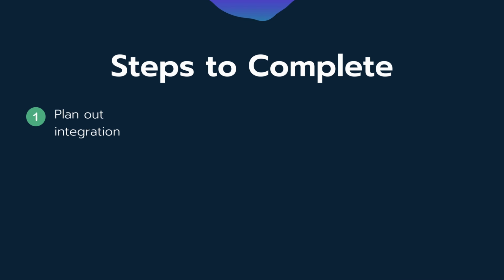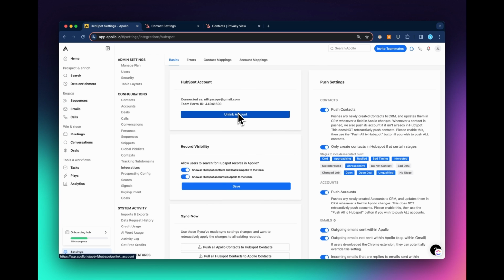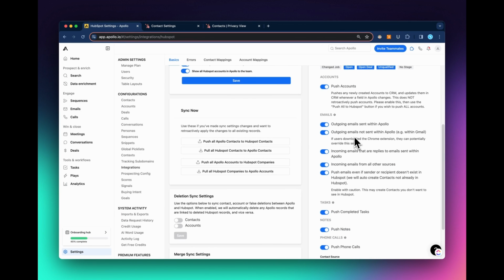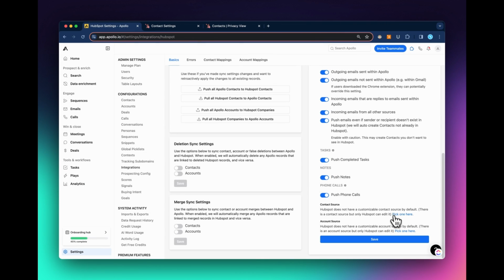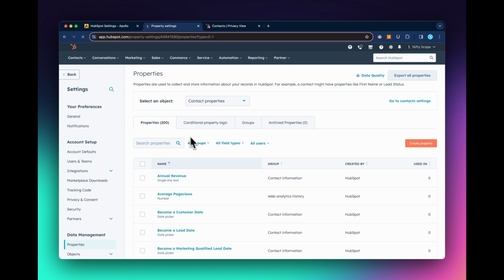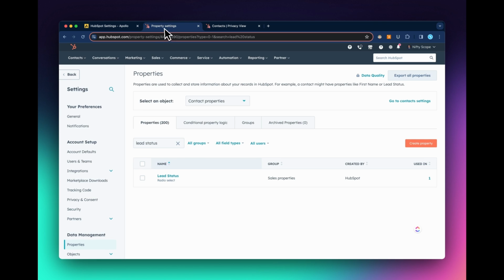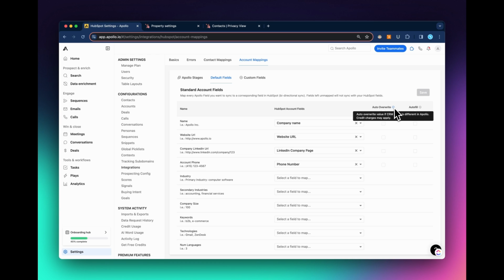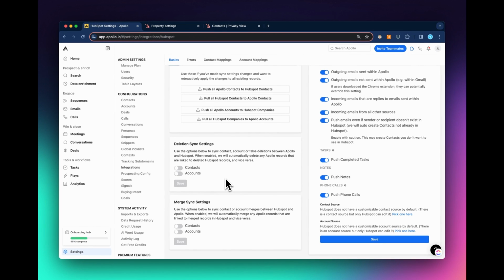HubSpot and Apollo Integration: Capture Your Sales Activities Easily! [Walkthrough]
In this video, we are giving you an in-depth look at the process of integrating two powerful platforms, HubSpot CRM and Apollo Sales Engagement Platform. This integration will enable you to successfully capture your sales team’s activities within HubSpot from Apollo.

About NiftyScope:
Nifty Scope is a Technical Solutions Partner dedicated exclusively to developing innovative technical solutions for businesses.